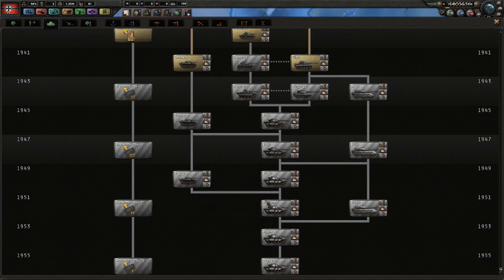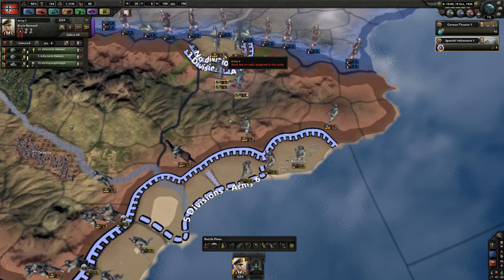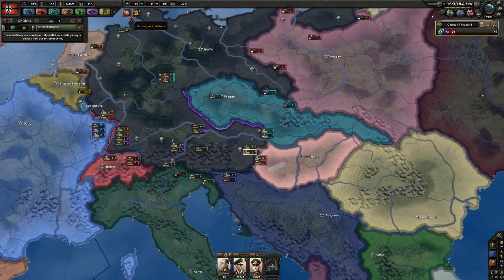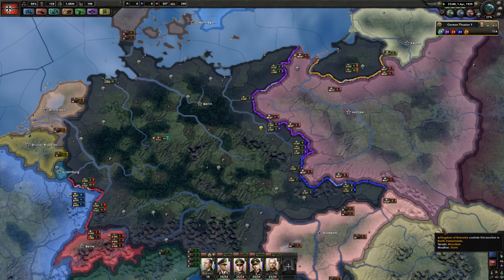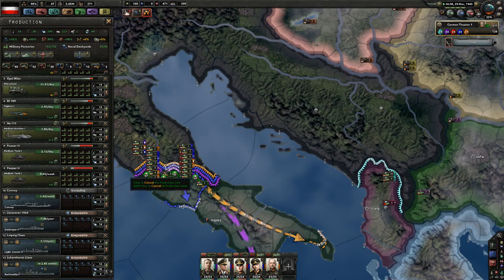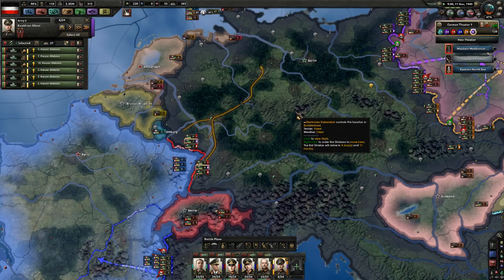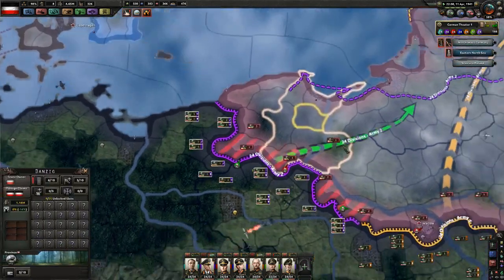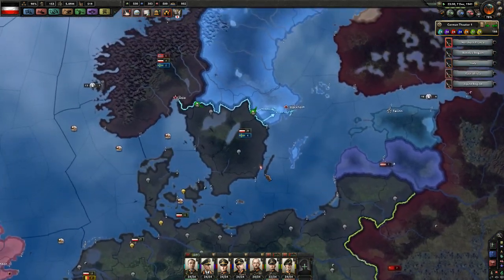HOI4 - Mod Testing - Road to '56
I am now live streaming on Tuesday, Wednesday and Thursday on Twitch I will be posting the videos to YouTube on the next streaming day.

Today we test the Road to '56 mod, which makes a fair number of changes to the game.  This play through was very different to the last two in a large part because of the mod.  I really enjoyed the play through and recommend you give the mod a try.